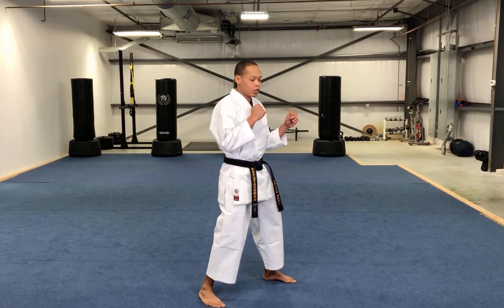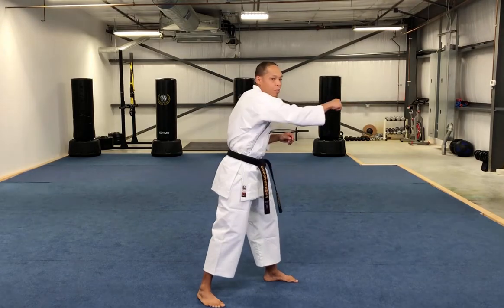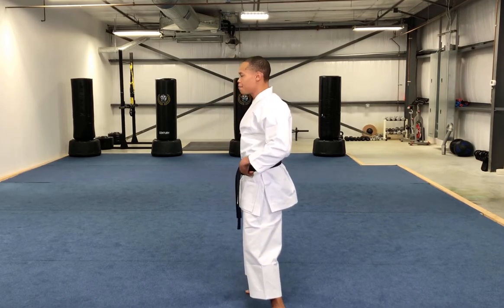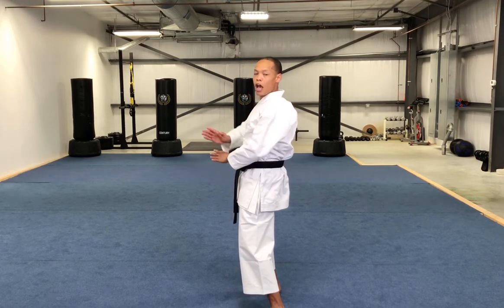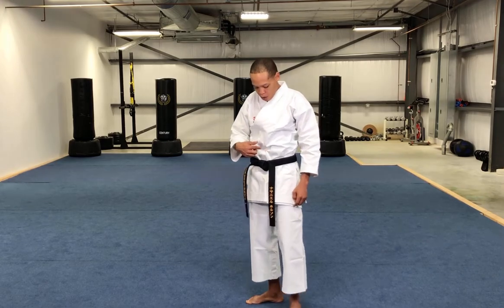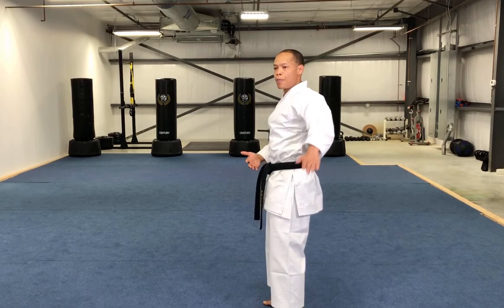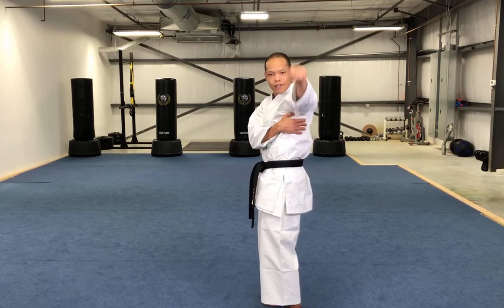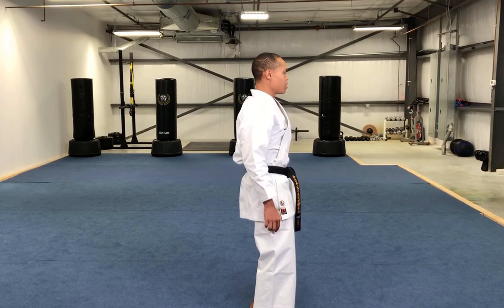Grounding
What is Grounding? Why it's important? How to ground.